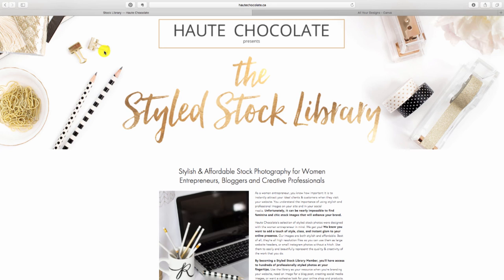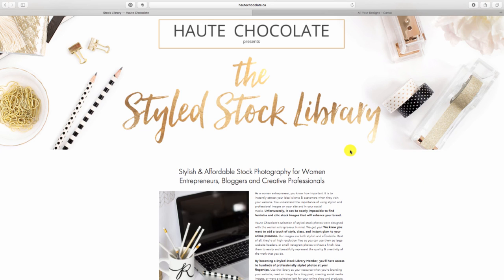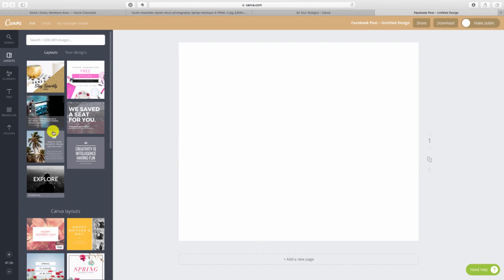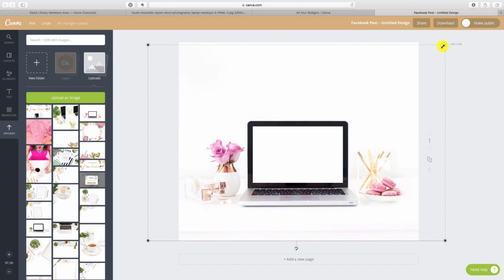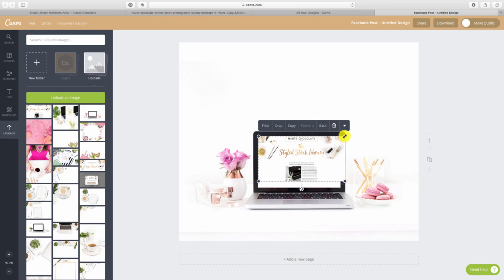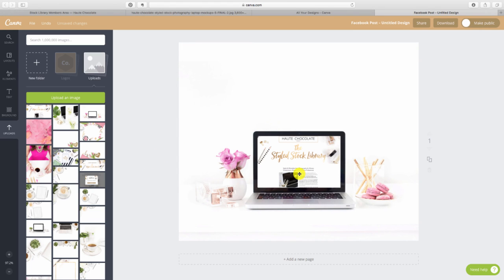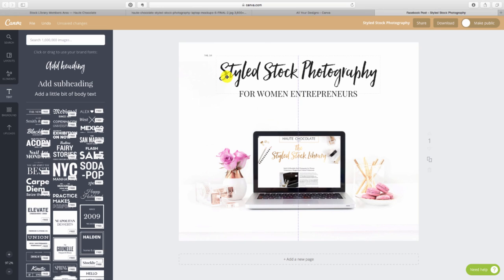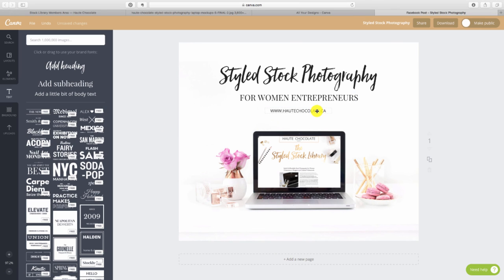How to add your website screenshot to a mockup photo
Learn how to take a website screenshot and add it to a mockup photo so that you can display your web design work, sales pages, or opt-ins!